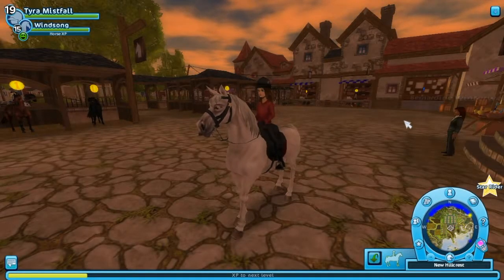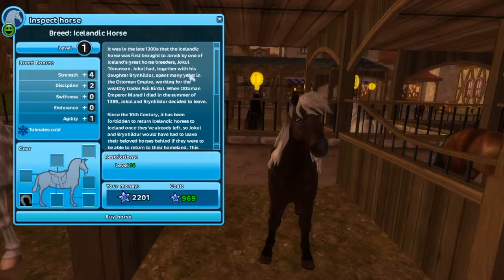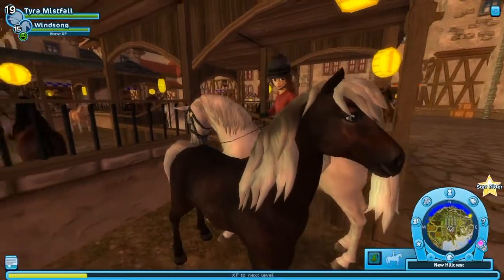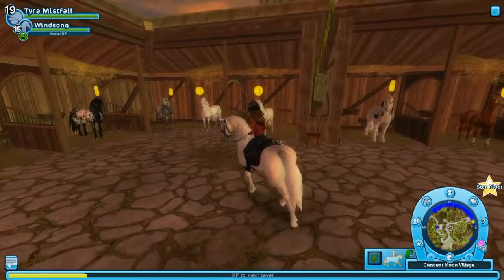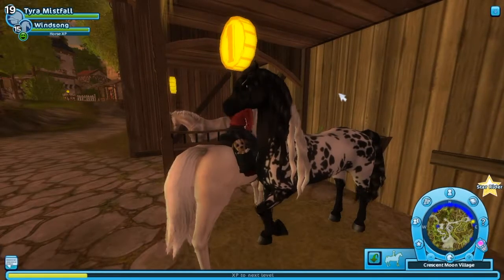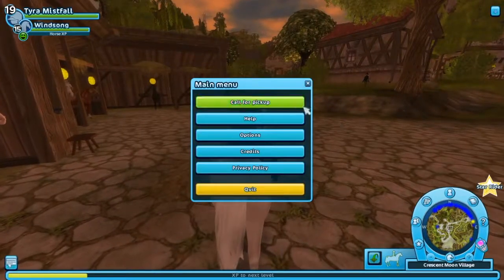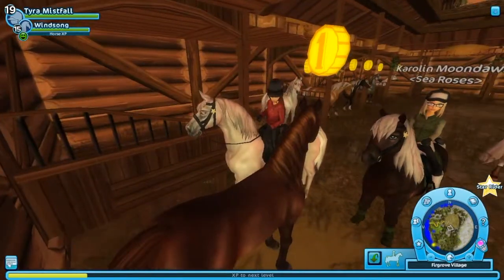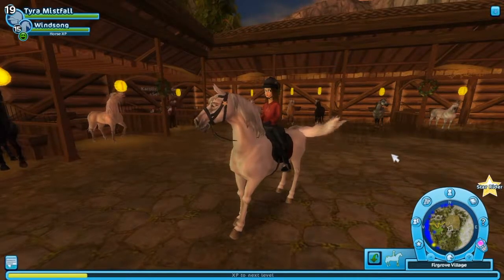New Horse Variations | SSO Update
I love these new colours! What do you guys think? That Friesian sport horse is just lovely!